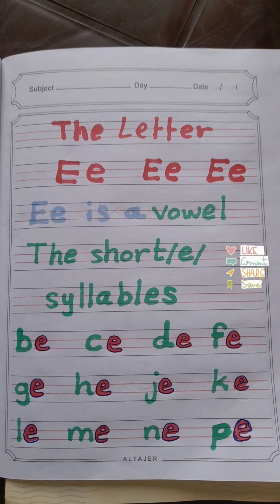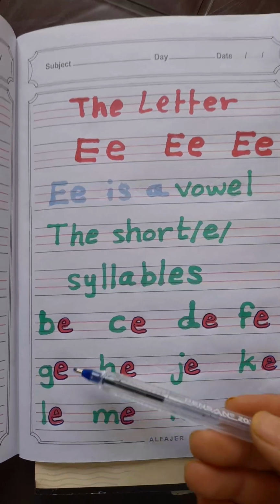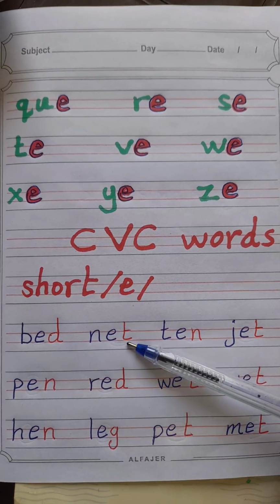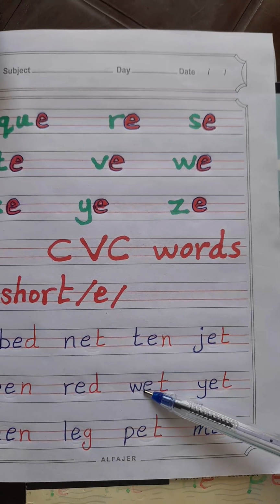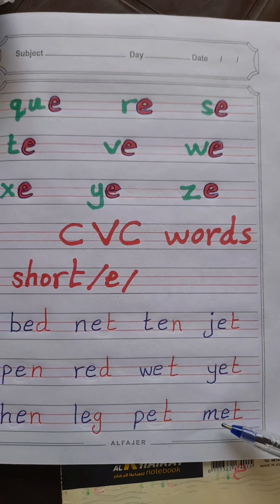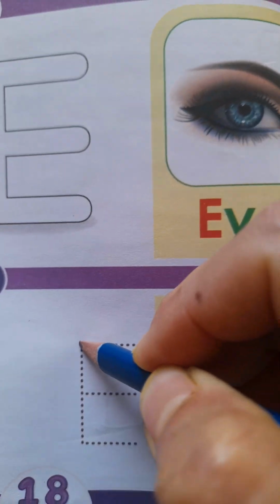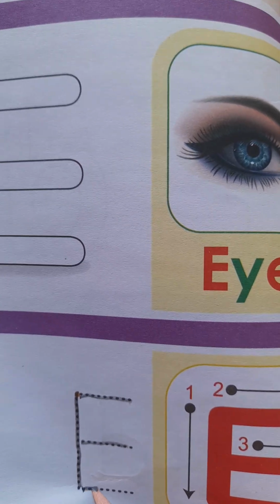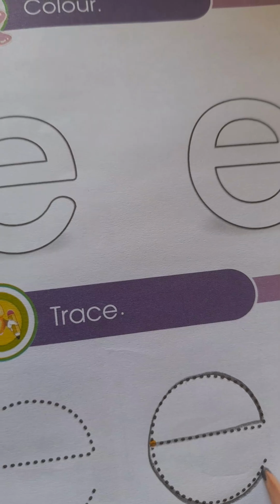@/The letter Ee name form short/e/sound syllables and CVC words# التأسيس